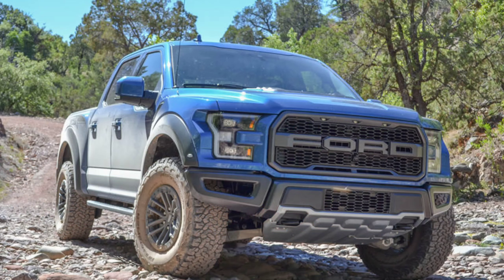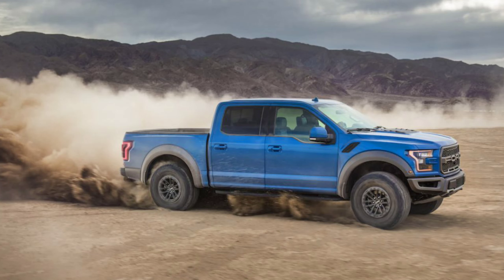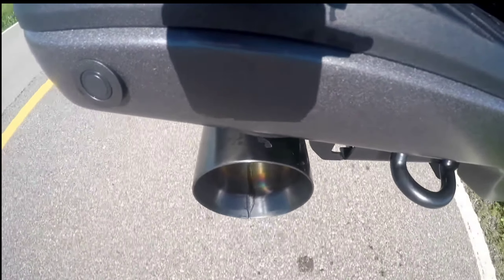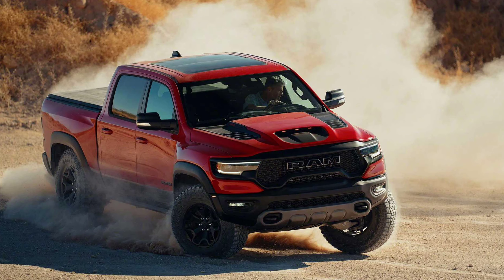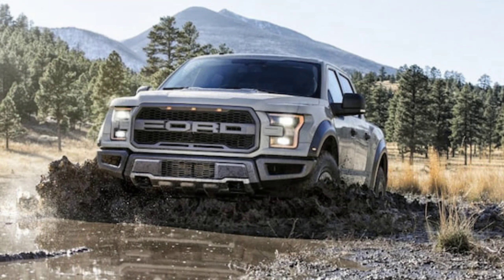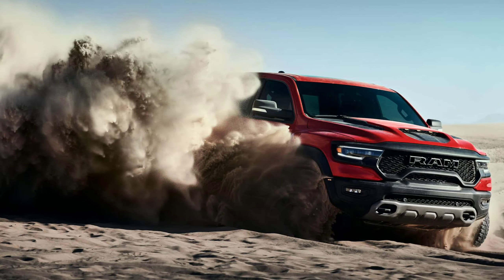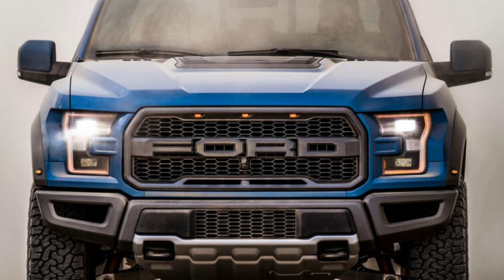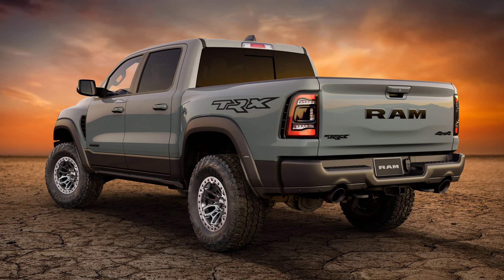2021 Ram TRX vs 2021 Ford Raptor!..Its a closer comparison than you think |Hellcat vs GT500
The 2021 Ram TRX has debuted with a 702hp hellcat engine, so now people are quick to crown it the new offroad king. But the Ford Raptor is not going down without a fight!  It has a few tricks of its own up its sleeve. More specifically a new V8 engine out of the Shelby GT500!  Things just got a lot more interesting.